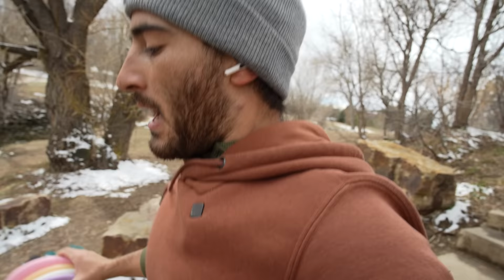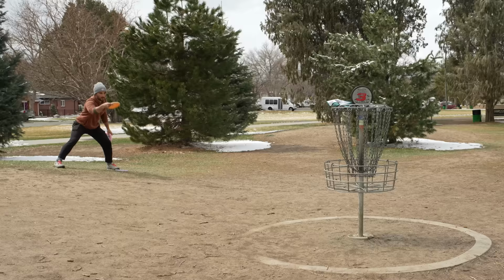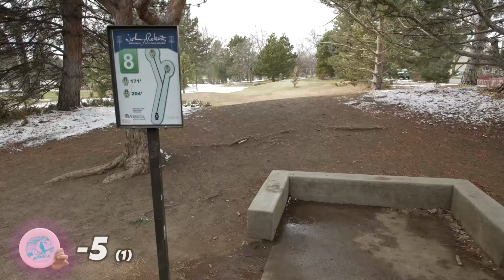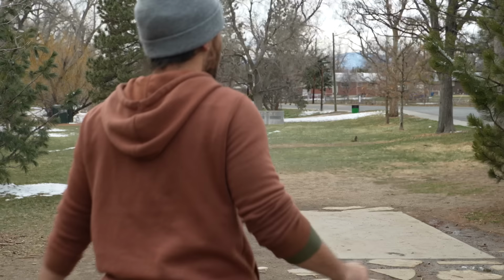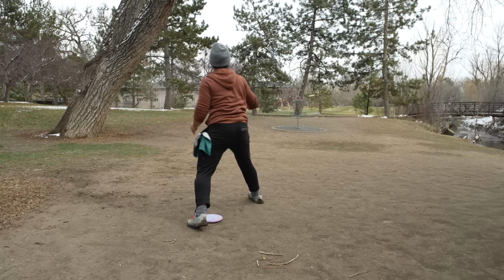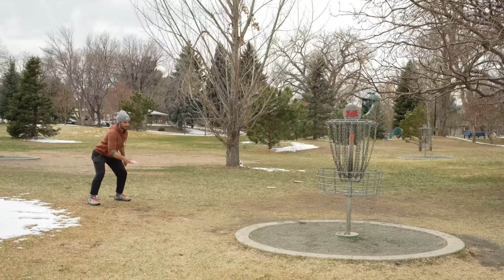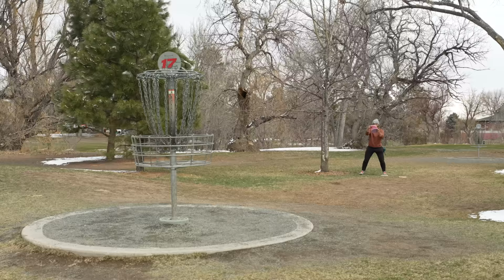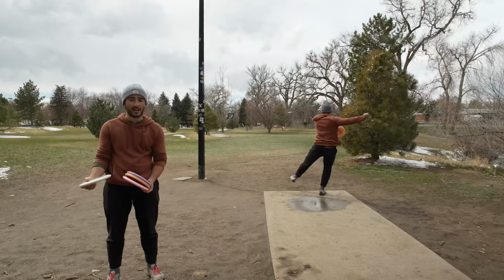18 Holes with Eagle McMahon's NEW Signature Rainmakers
Thanks Discmania for the discs, they'll be coming out March 29, 2023.